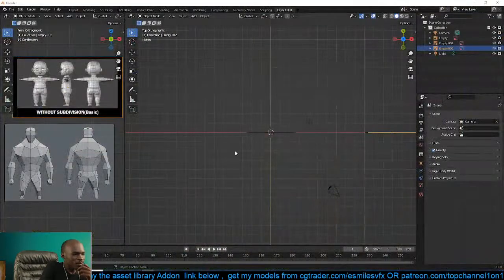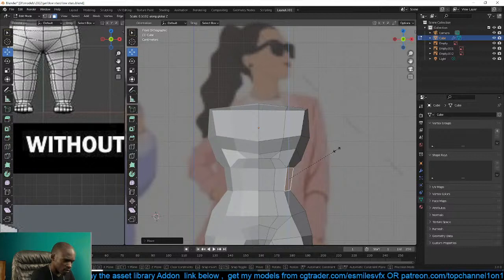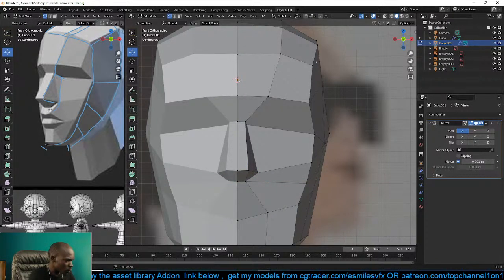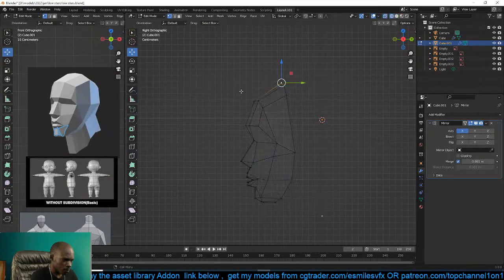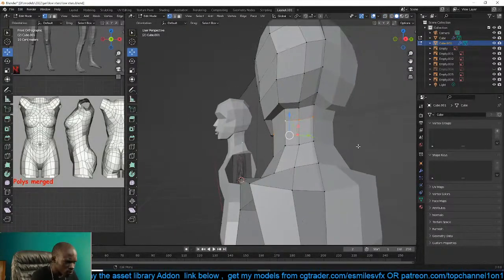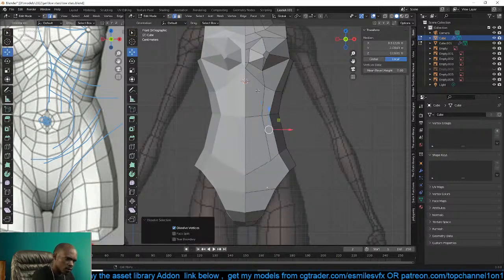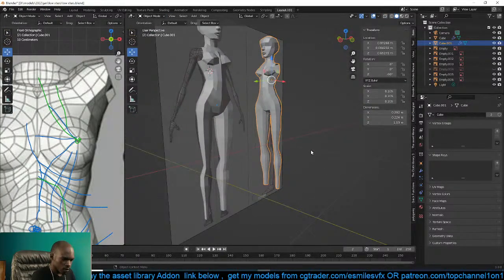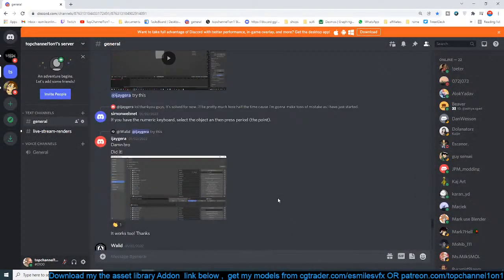🔴 blender live - learning low poly character modeling in blender live training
recommended blender addons